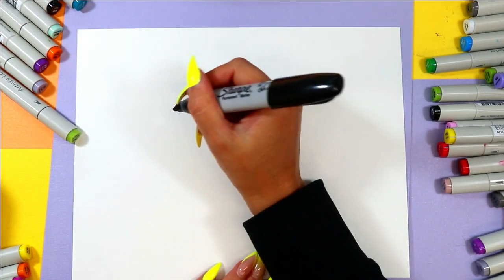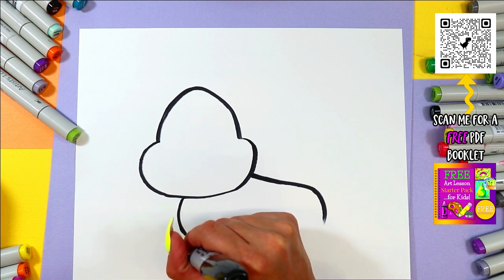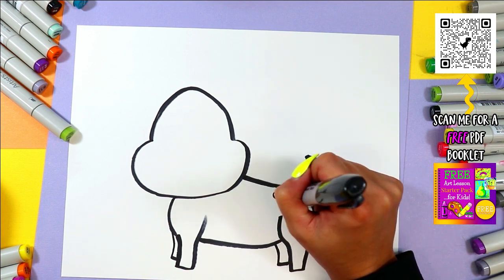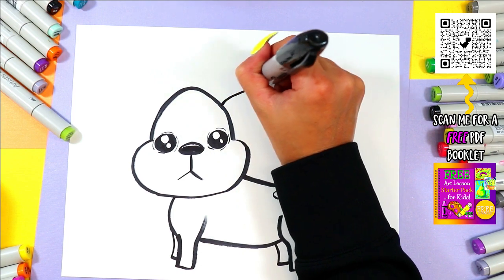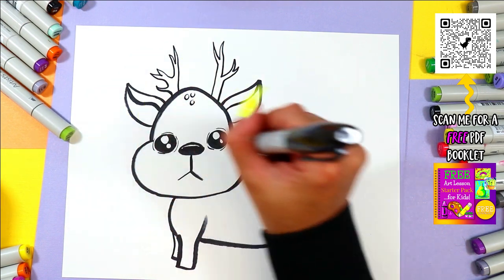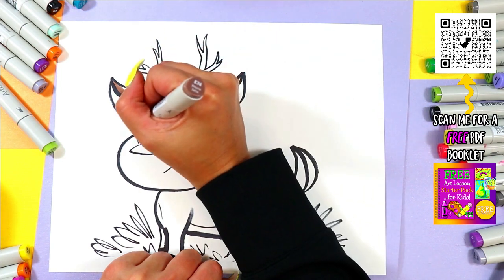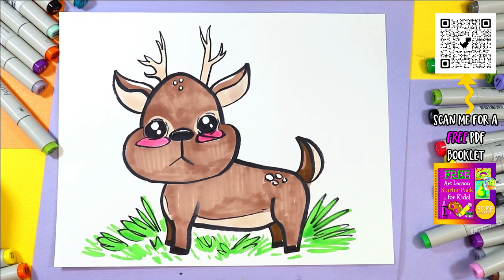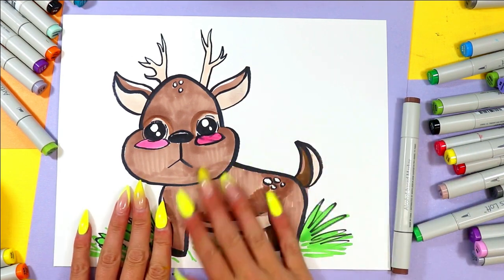Kid's Step-by-Step Drawing Tutorial: Learn How to Draw a Cute Deer Step-by-Step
Get ready to explore the world of drawing with this fun and easy tutorial on how to draw a cute deer! In this step-by-step video, you'll learn how to create an adorable deer drawing using simple techniques and basic shapes. Whether you're a beginner or an experienced artist, this tutorial is perfect for anyone who loves to draw. With clear instructions and helpful tips, you'll be able to create a charming and whimsical deer drawing that will impress your friends and family. This tutorial is also a great activity for kids of all ages to practice their drawing skills and unleash their creativity. So grab your pencils and paper, and let's get started on this fun and creative art project!

4) Ms Artastic Blog | Art Education Resources & Tips:VISIT MY Art Education Blog